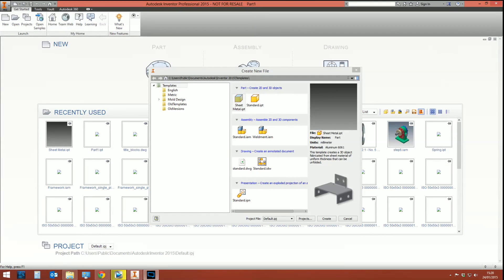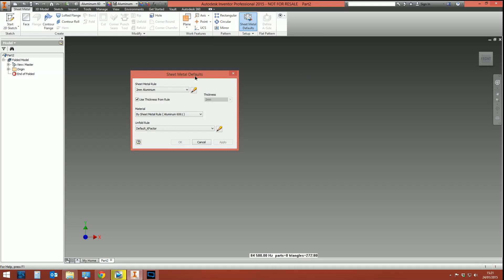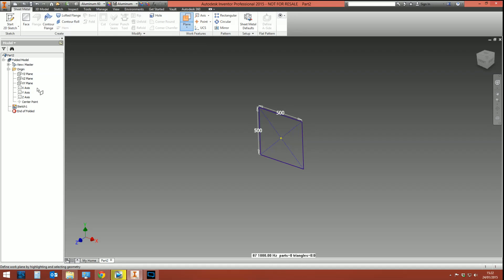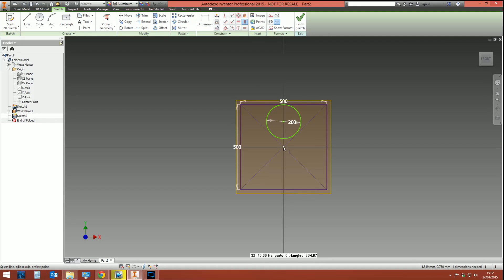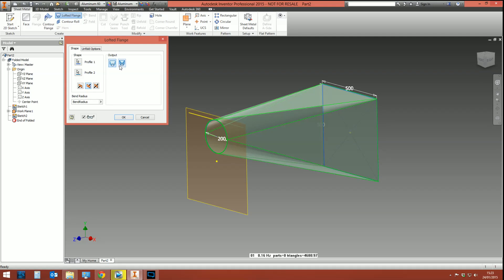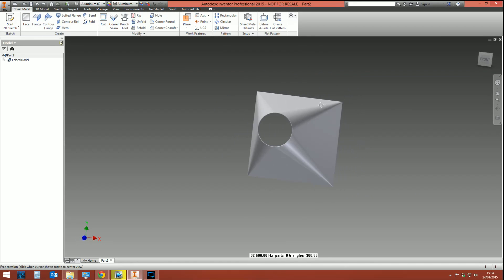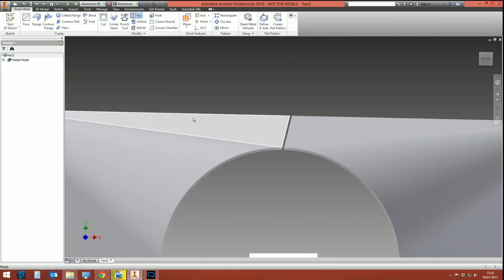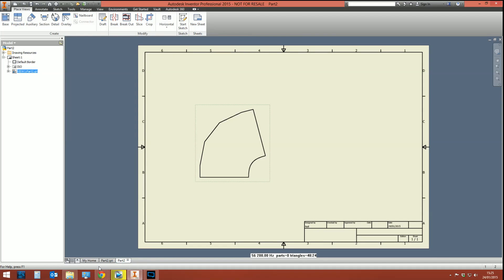How to create square to round sheet metal | Autodesk Inventor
Quick and easy tutorial on how to create the initial body of a square to round sheet metal part in Autodesk Inventor.